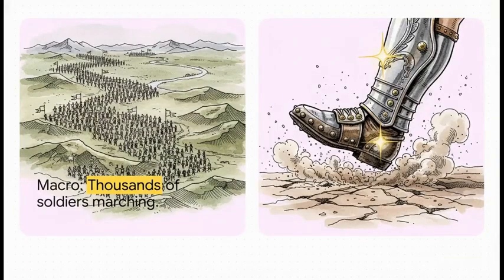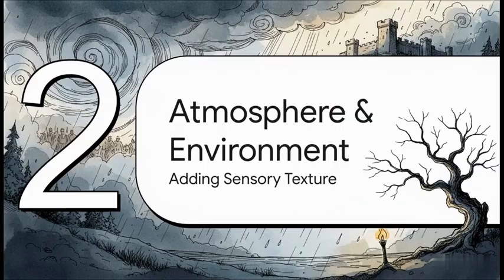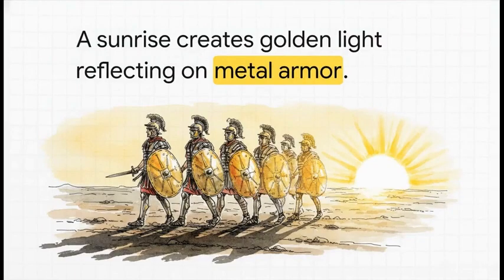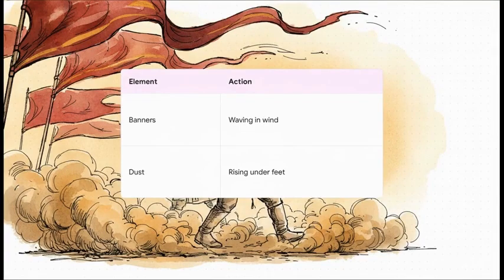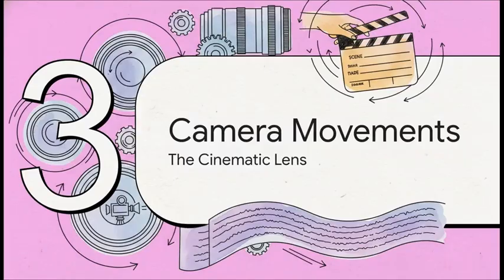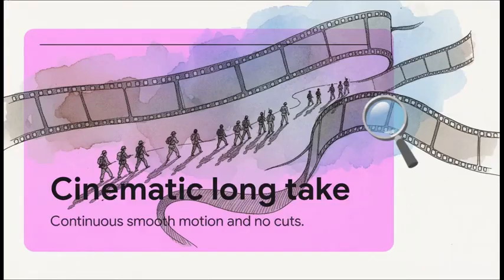👉 “Dawn of War Was Pure Chaos ⚔️🔥”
As the sun rises, war begins… ⚔️🔥
An epic cinematic breakdown of destruction, strategy, and battlefield chaos.